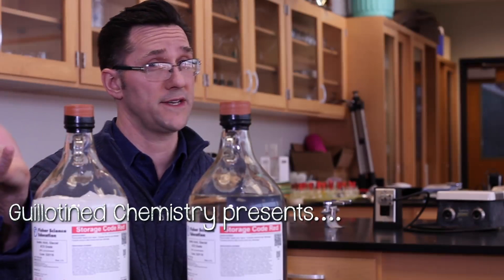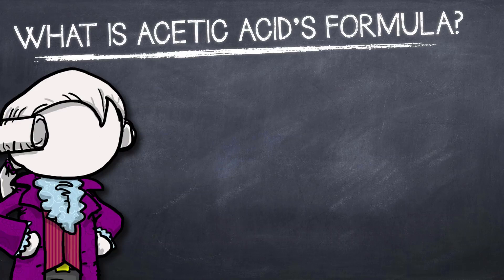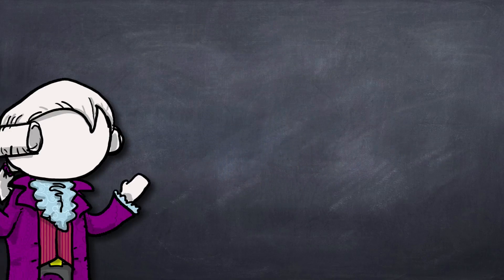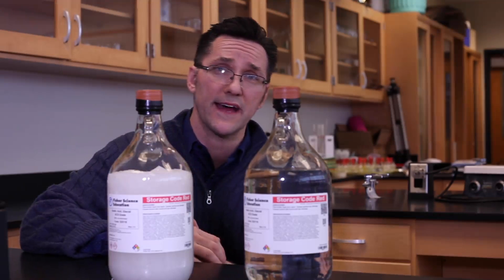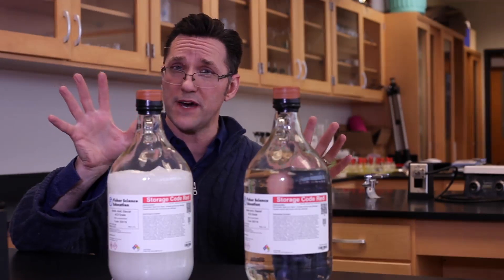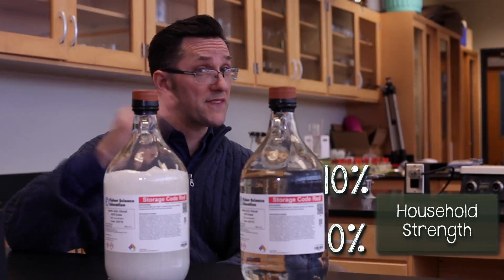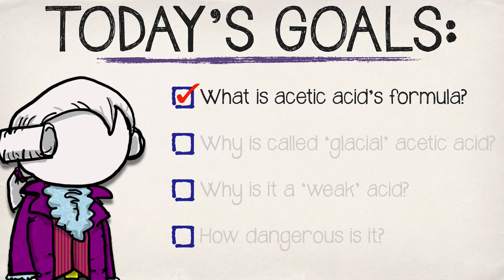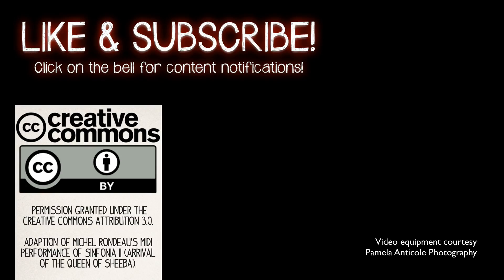The Most Dangerous Vinegar!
What 'weak' acid freezes just under room temp and can really hurt you? Find out!